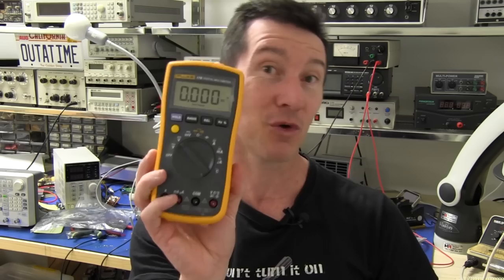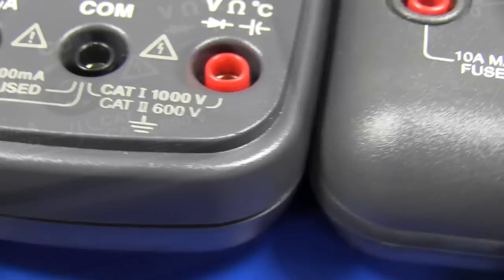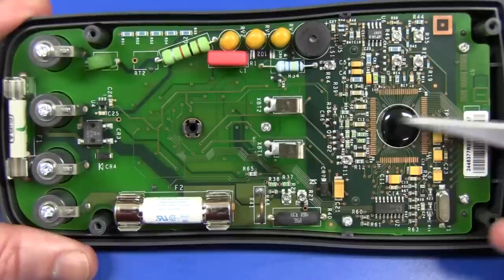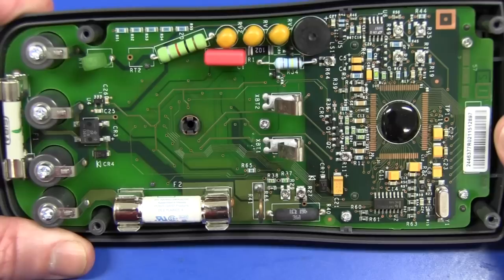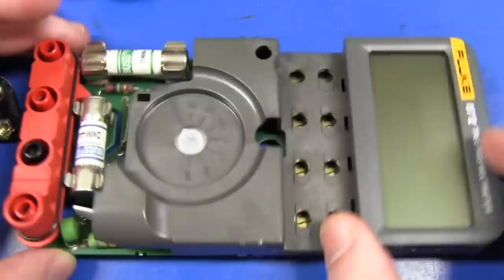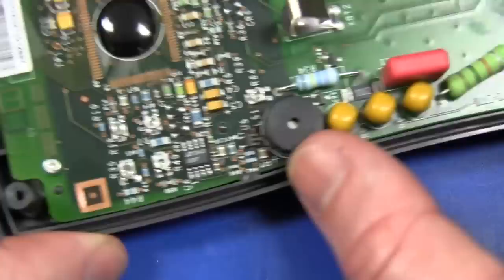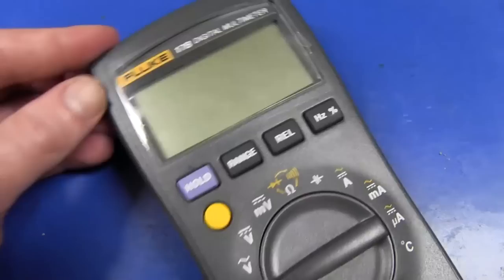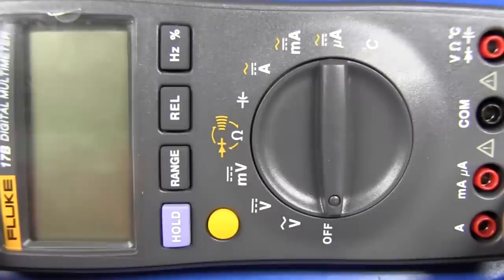EEVblog #344 - Fluke 17B Multimeter Teardown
Teardown Tuesday
What's inside the cheap Made-in-China Fluke 17B Mulitmeter
NOTE: This meter is only available in the China and Indian markets. But you can get it from Chinese dealers on Ebay.